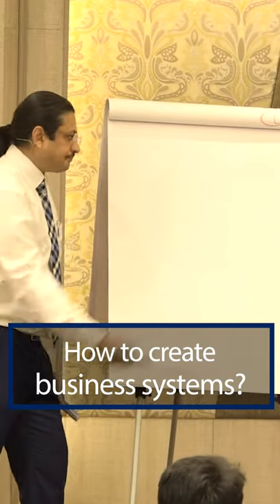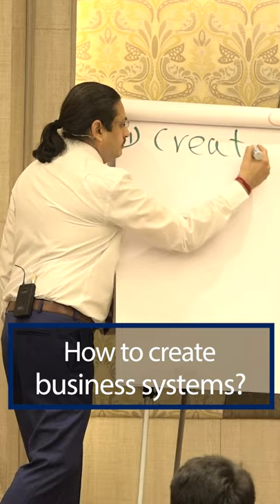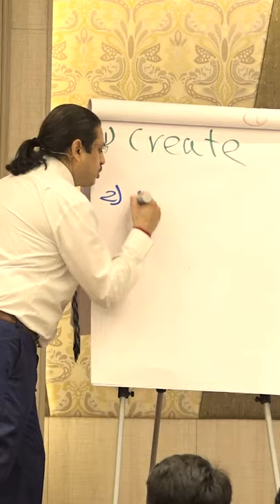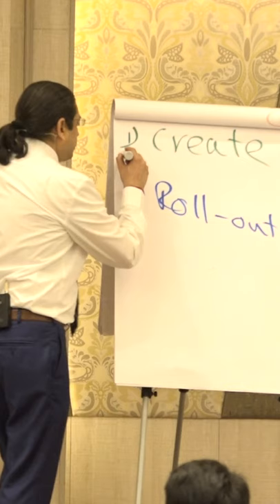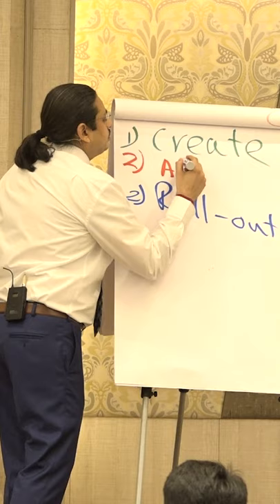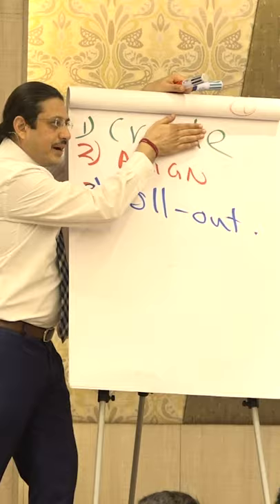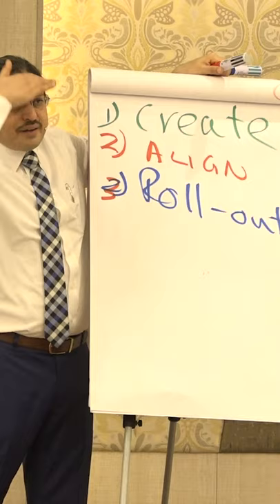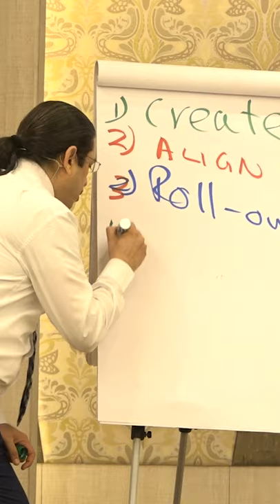How to create business systems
System allow your business to work more productively, and ultimately more profitable.

Have you ever thought about getting work before deadlines?  Eliminating bottlenecks?  Reducing workload?

System allows you to do all these things and more.